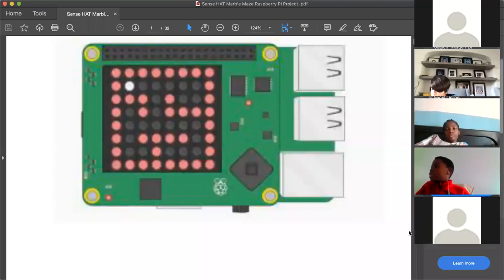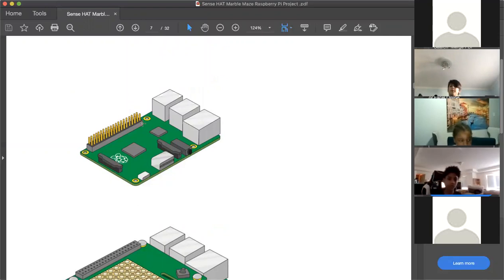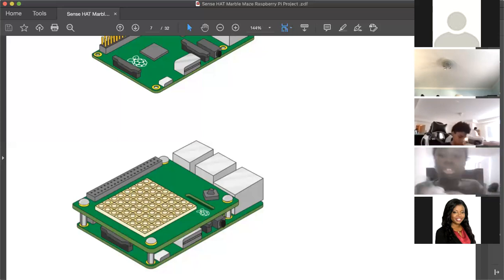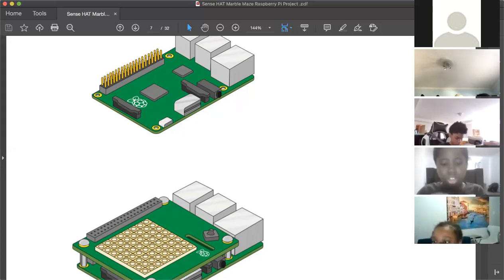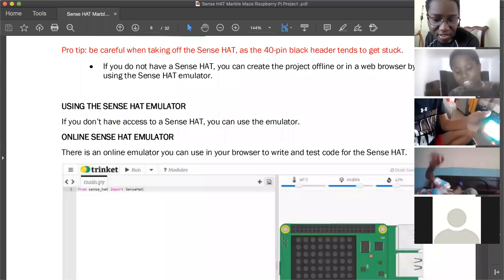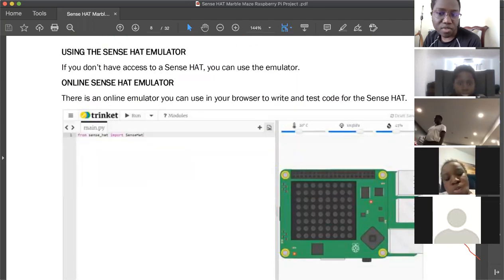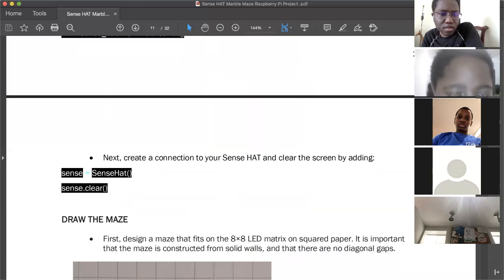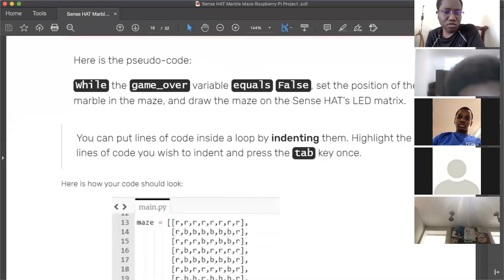Raspberry Pi Workshop 2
The Raspberry Pi is a low cost, credit-card sized computer that plugs into a computer monitor or TV, and uses a standard keyboard and mouse. It is a capable little device that enables people of all ages to explore computing, and to learn how to program in languages like Scratch and Python. The Objective of this video is to teach learners how to;
* Install a software package System on a Raspberry Pi (mini-sized
   computer),
* Connect your Raspberry Pi to a Sense HAT,
* Code and create an electronic marble Maze game using Python.